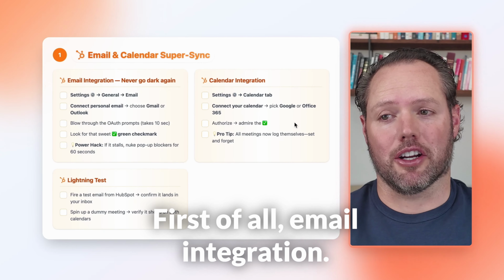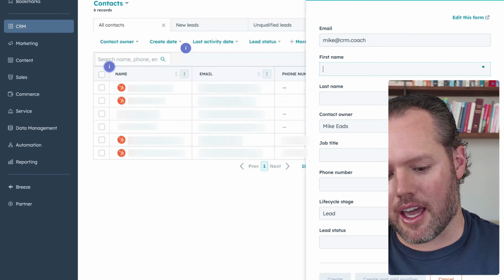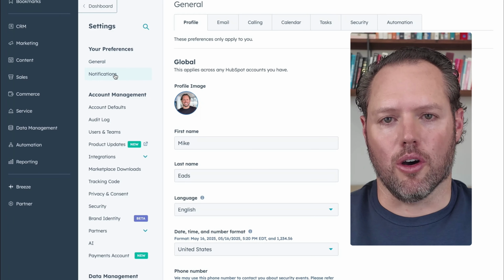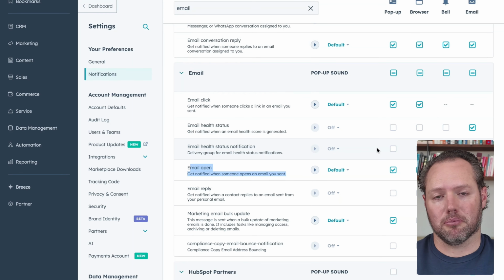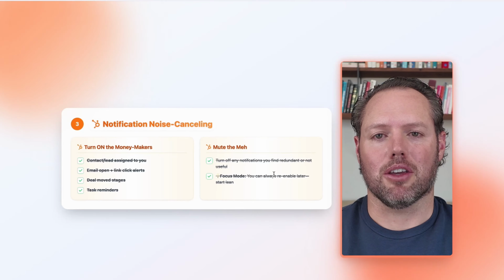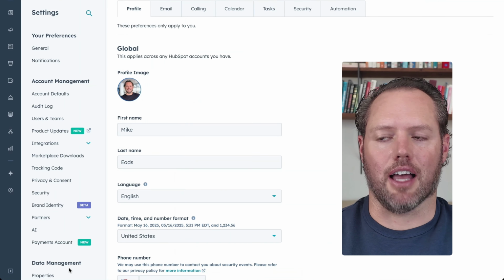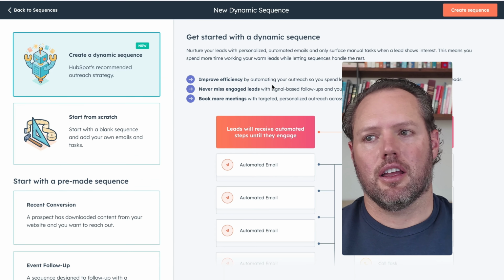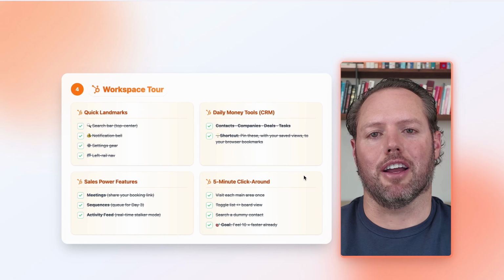4 Things To Do First In HubSpot (Day 1)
👉 Pinpoint your biggest growth blockers with my FREE Revenue Top Priorities Assessment

Getting Started with HubSpot CRM: Essential Setup for Sales Reps (Day 1): This episode guides you through the essential steps to effectively set up your HubSpot account. Learn how to integrate your email and calendar, customize your profile, manage notifications, and navigate the HubSpot workspace. Perfect for new users and those wanting to ensure their basics are covered.

00:00 Introduction to HubSpot Setup
00:28 Email Integration
01:54 Calendar Integration
03:42 Profile Personalization
04:20 Notification Management
09:05 Workspace Tour
12:16 Sales Power Features
14:38 Final Overview and Next Steps